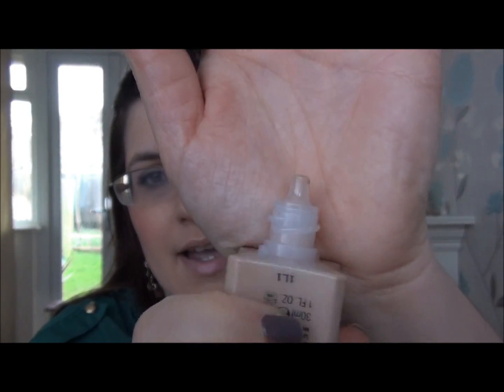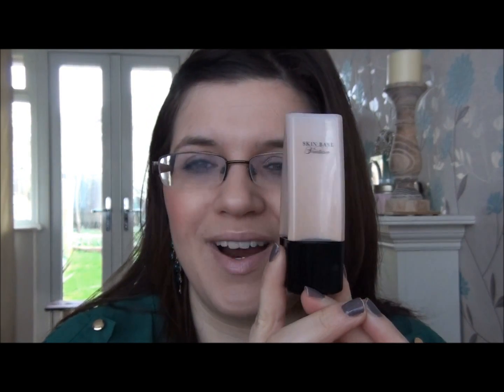Illamasqua Skin Base Foundation Review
Hiya,

So I filmed this a while ago, forgot I had the video to upload.  I filmed it about the end of May.  So when I talk about summer i'm talking future tense.